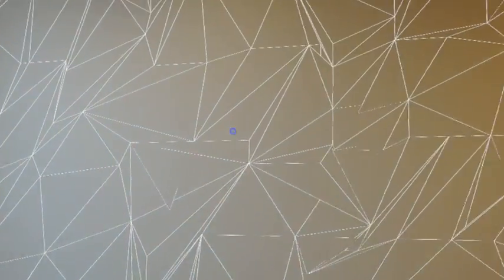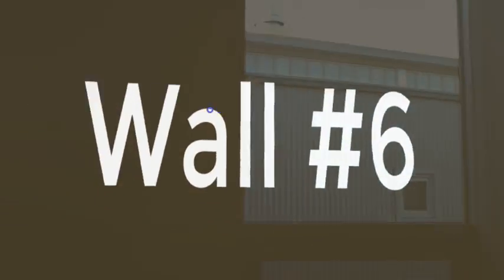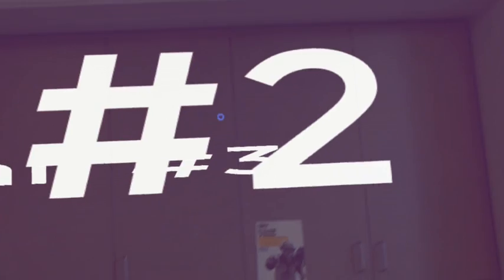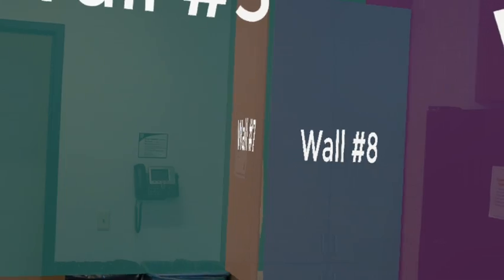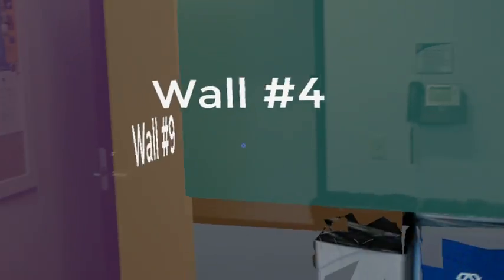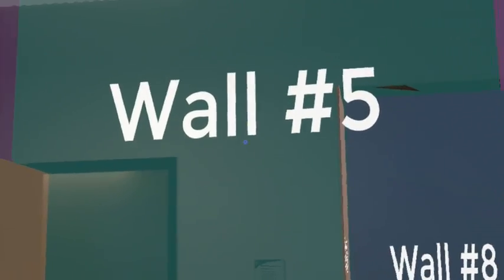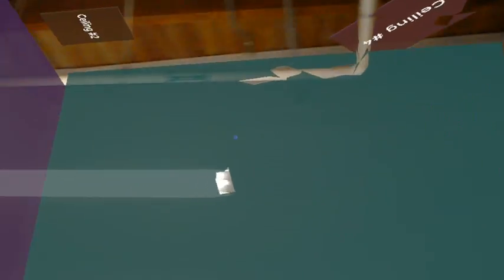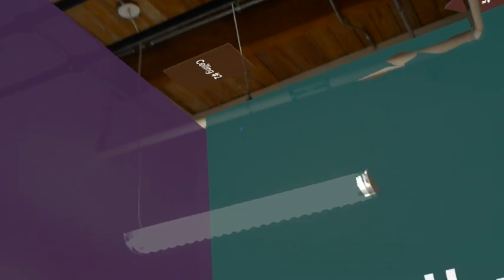Detect Surface Demo